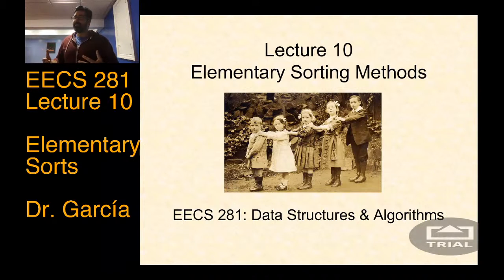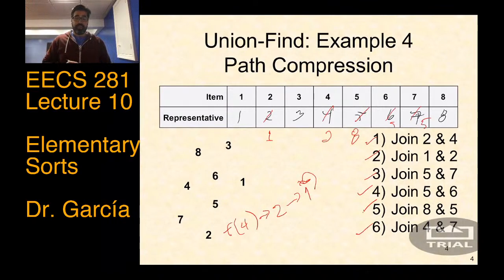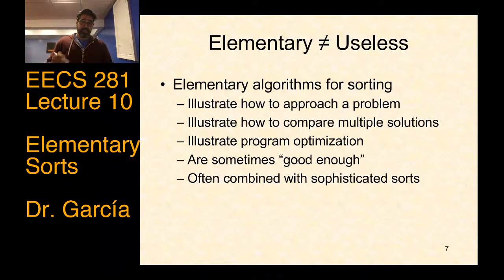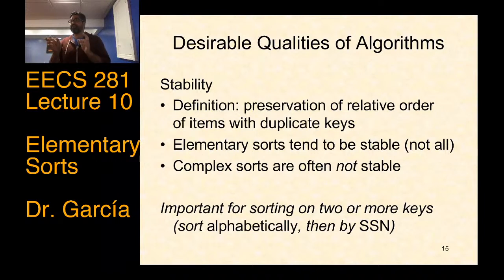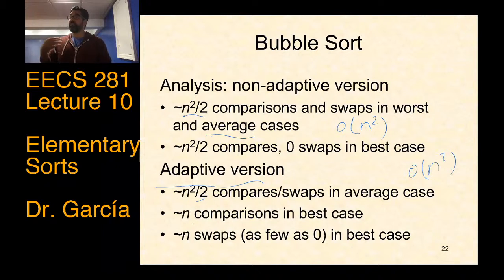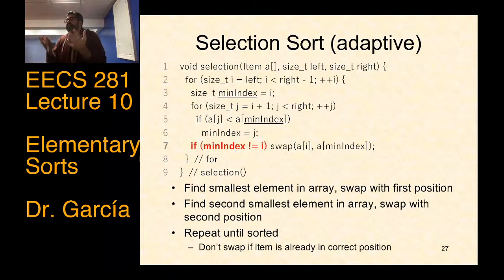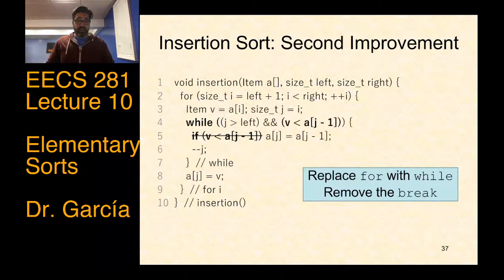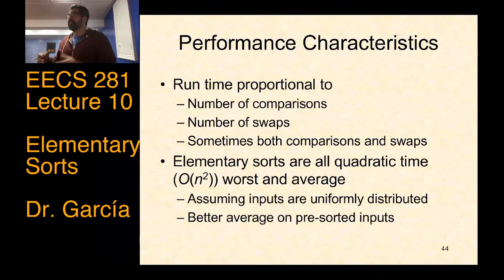EECS 281: F20 Lecture 10 - Elementary Sorts